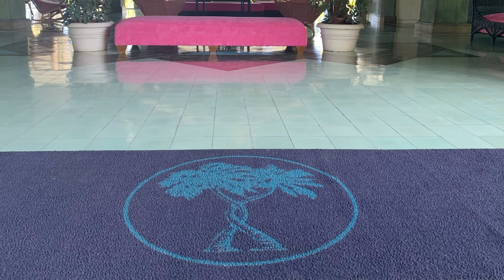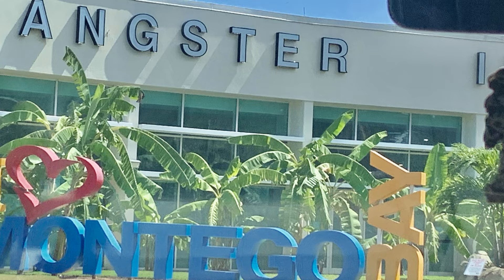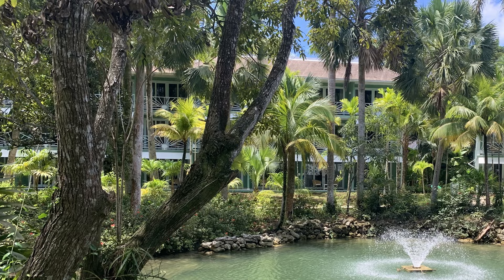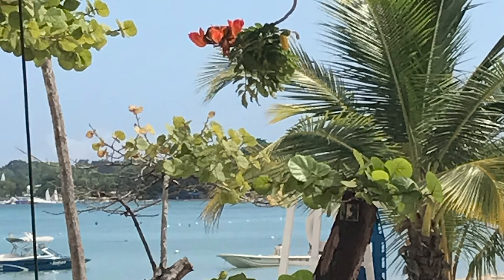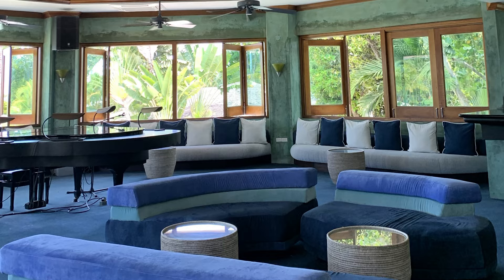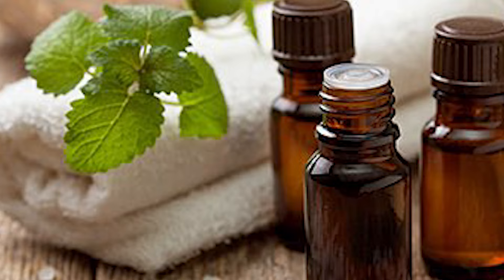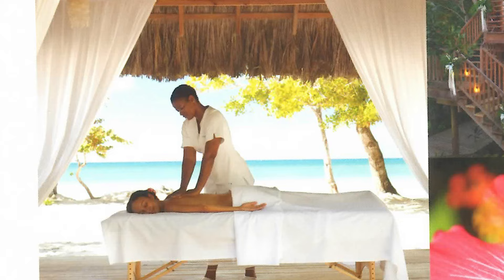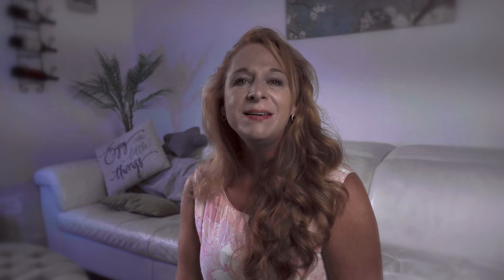Couples Negril in Jamaica Hotel Review 2021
This video is a Hotel Review of Couples Resorts Couples Negril in Jamaica. Watch as Robyn from Caribbean Wayz takes you on a complete walk through of the beautiful Adult only Couples Negril. This Hotel Spotlight is a very thorough video of the amazing Caribbean Destination in Jamaica. Upon arrival in Montego Bay Jamaica be sure to use VIP Attractions VIP Arrival Service for a quick and easy process through immigration and Customs at The Sangster International Airport. Enjoy the amazing cuisine at the variety of Restaurants available. Enjoy the variety of activities available and relax at the Oasis Spa. If you are looking for a resort to have a Destination Wedding Couples Negril has a fantastic wedding department that will make your dream day a reality with many wedding packages to choose from. Honeymooners receive a Couples Massage and bottle of sparkling wine. Couples Resorts offer a variety of excursions such as a catamaran cruise to Ricks Cafe, a shuttle into town for shopping, Margaritaville and Church on Sunday. Negril offers some of the most beautiful sunsets in the world and at Couples Negril they are simply amazing! If you are looking for a place to take your next vacation consider Couples Negril.

Be sure to utilize the VIP Arrival/Departure Service in Jamaica offered by VIP Attractions Club MoBay/Club Kingston.